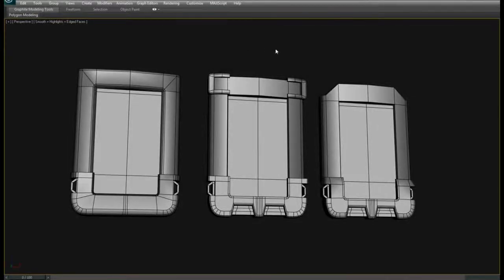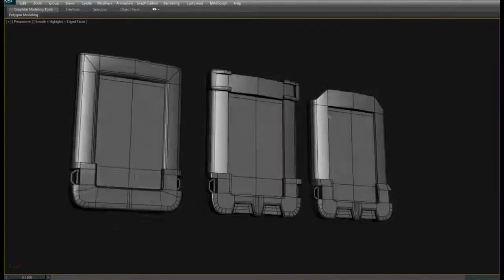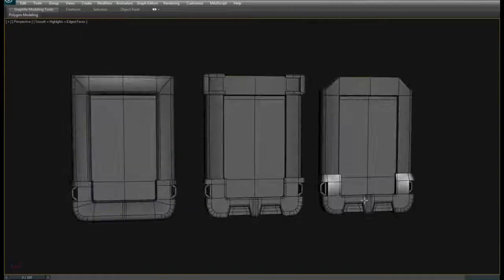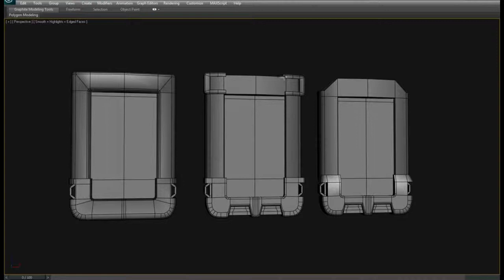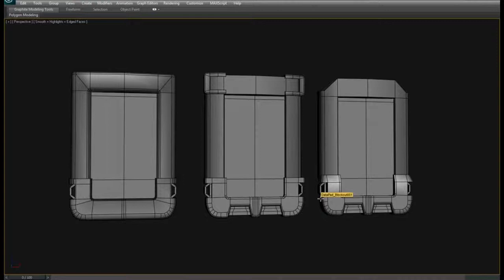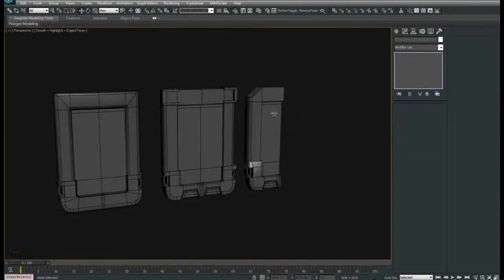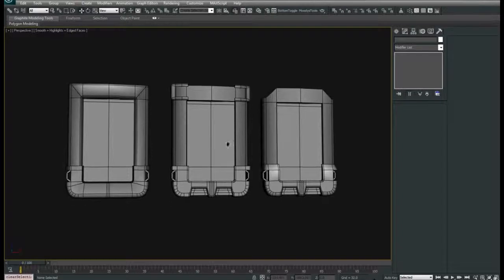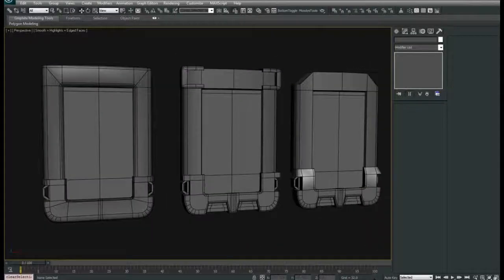Prototype: Video Game